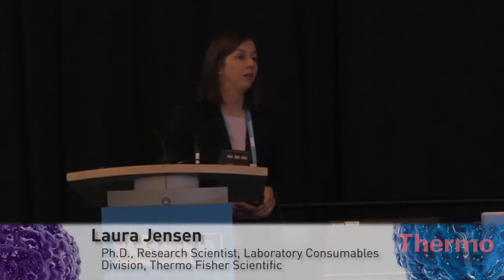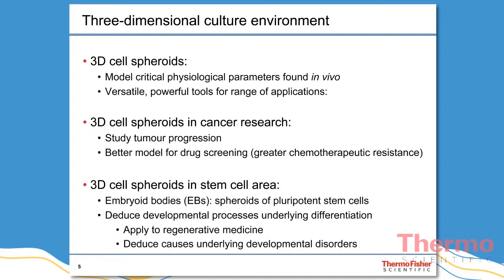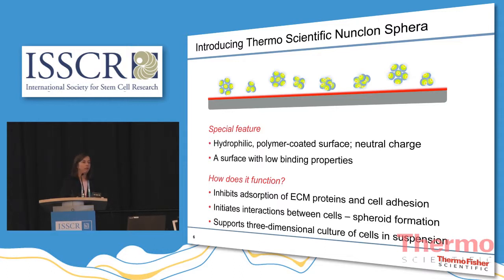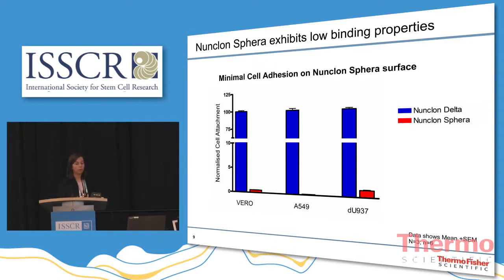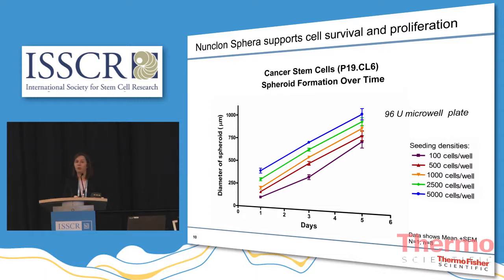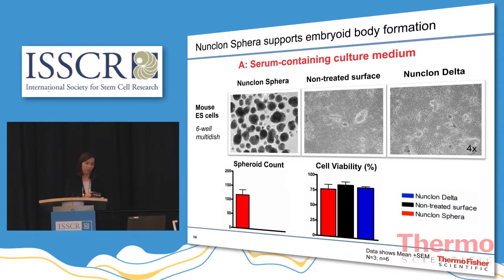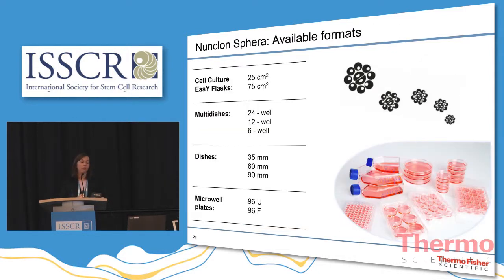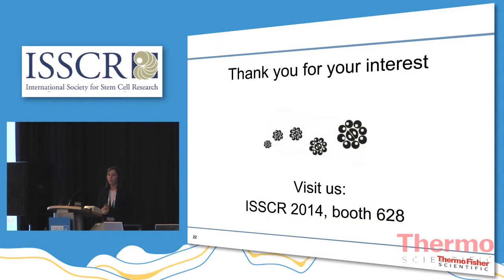Thermo Scientific™ Nunclon™ Sphera at ISSCR 2014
Thermo Scientific™ Nunclon™ Sphera – a novel surface to support the three-dimensional culture of stem cells in suspension, presented by Laura Jensen, Ph.D., Thermo Fisher Scientific at ISSCR 2014.